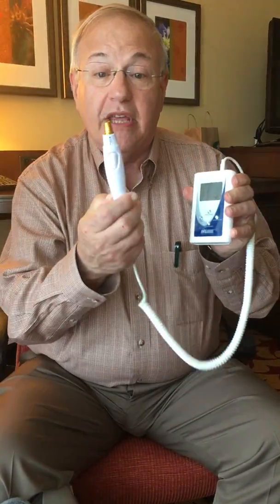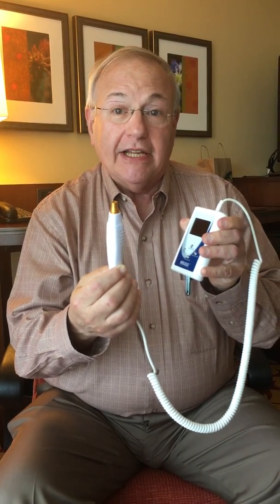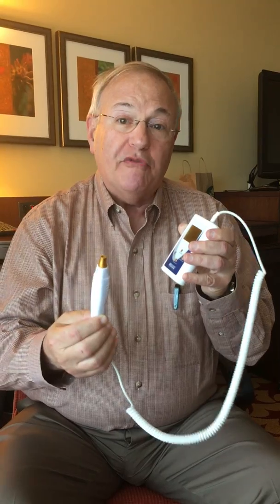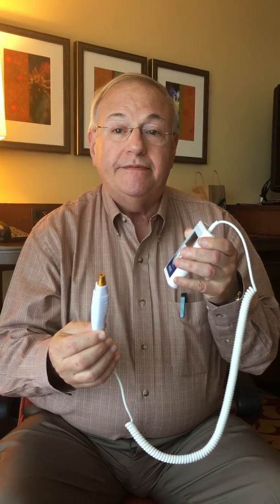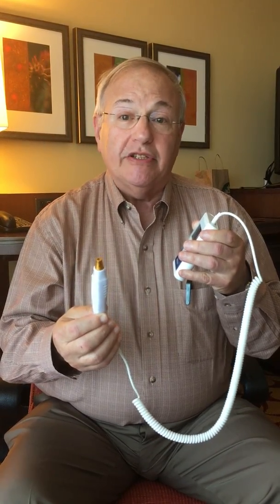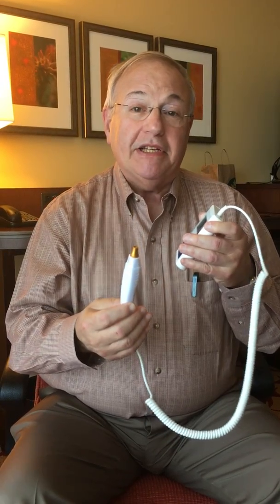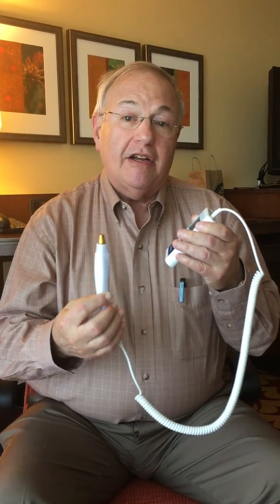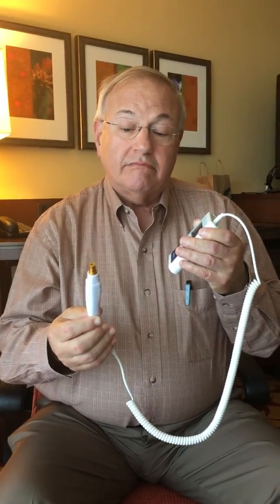Dr Filner reports success of ML830 Smart Laser used for adjunctive therapy on fibromyalgia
Dr. Bernard Filner talks about success treating Fibromyalgia with the ML830 Smart Laser